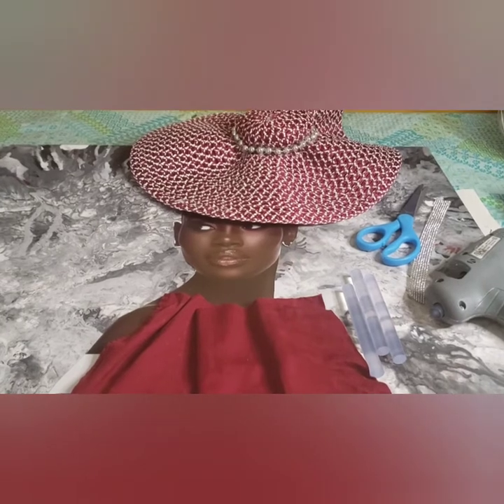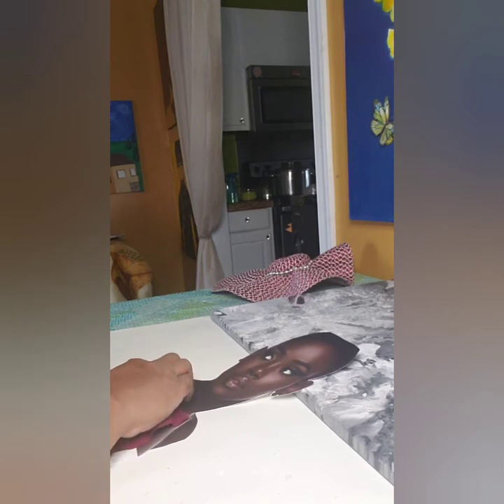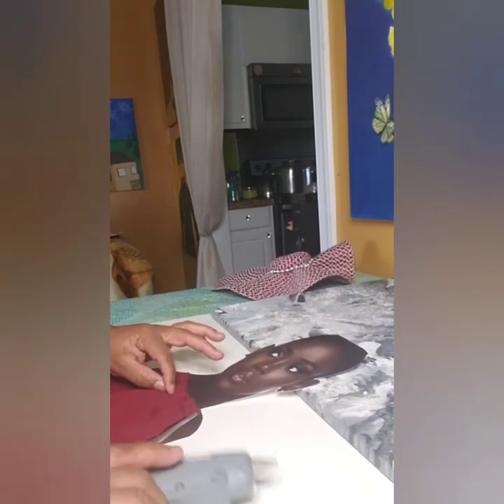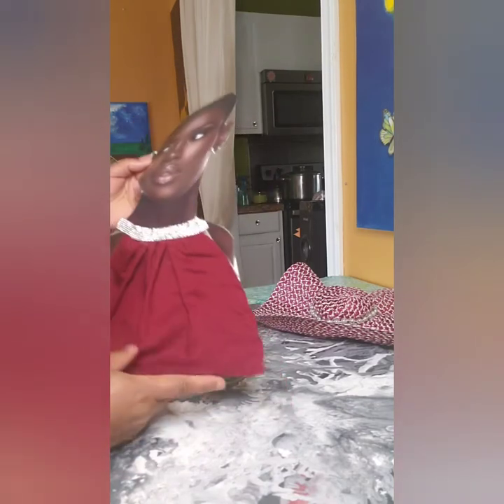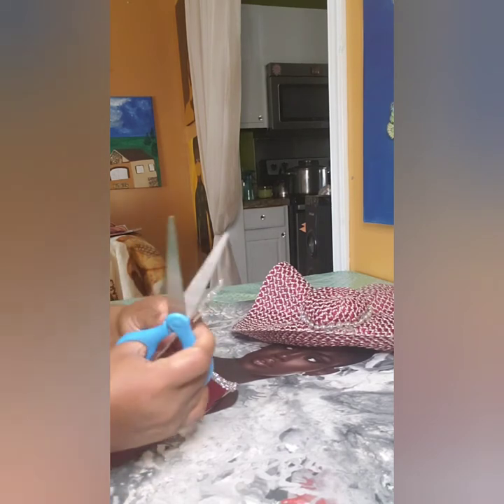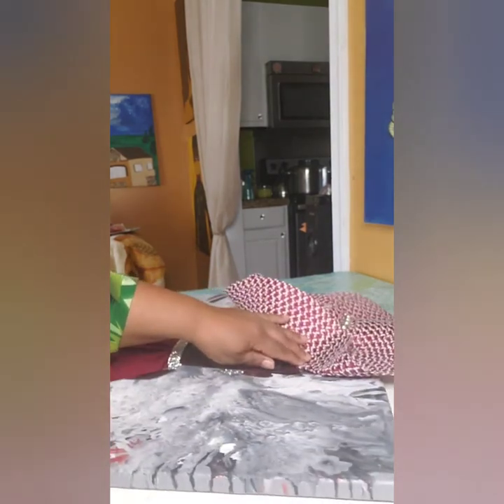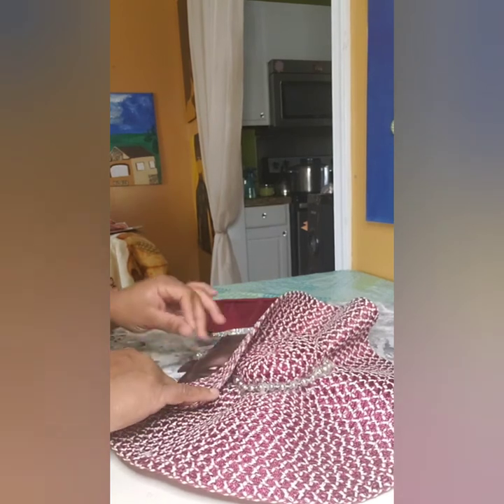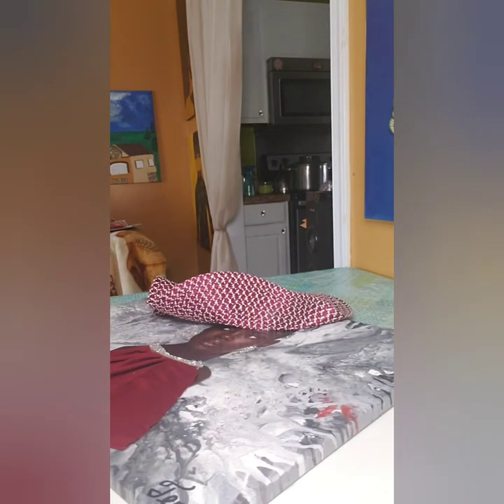Creating A Canvas Diva with 3D Hat on my Abstract Fluid Art Piece (Tenci's Spring Collection)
In today's tutorial you will learn how to create a Canvas diva using Fluid Art piece as background.

Things you willneed:

Canvas
fabric
image of the diva
glue gun
glue sticks
bling for the jewelry
scissors
3D hat